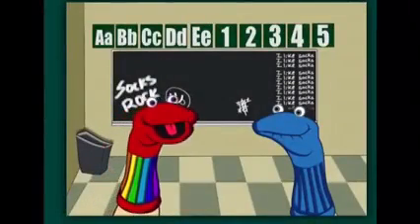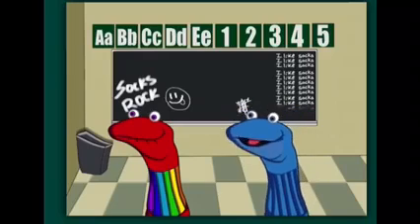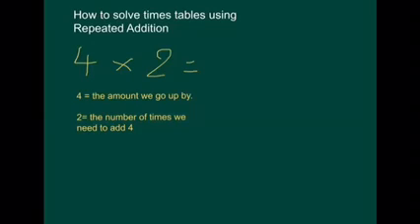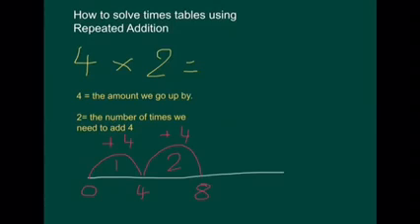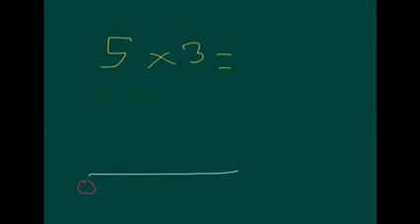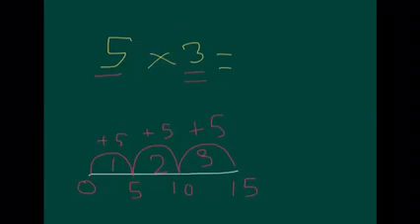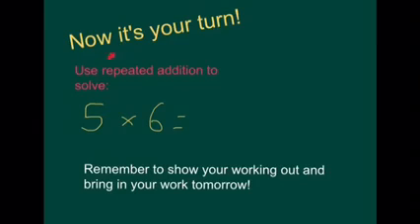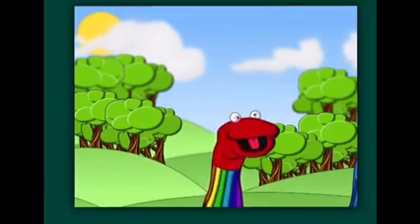Repeated addition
Year 3 Repeated Addition - make sure to have a go at the question at the end and bring in your working out. Watch it as many times as you need to!